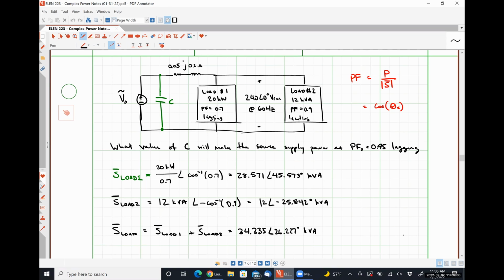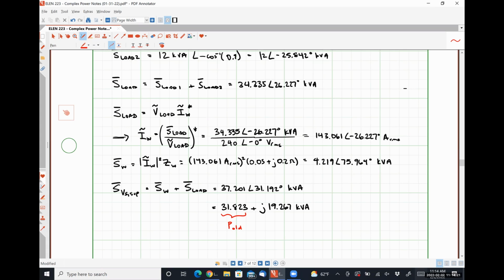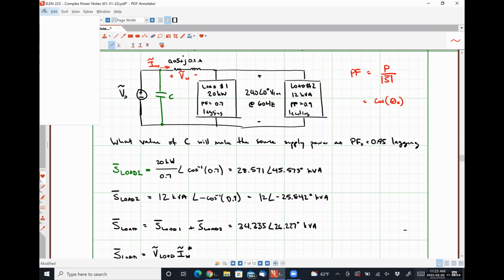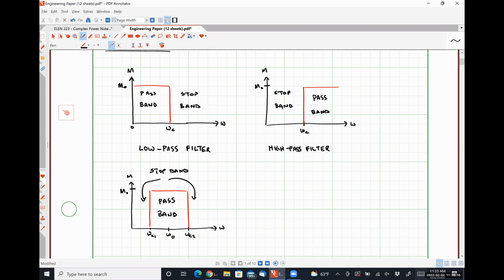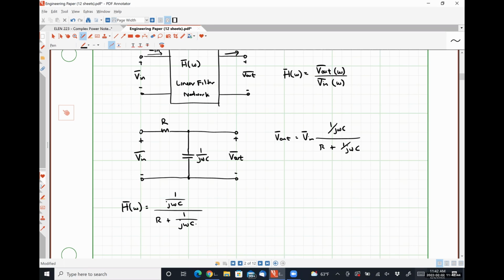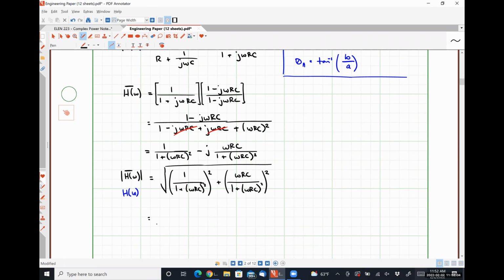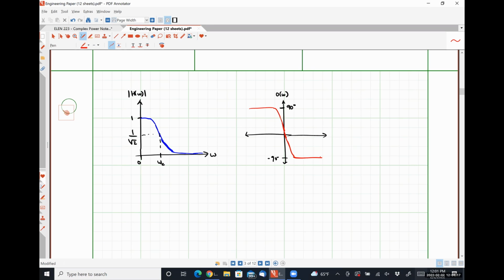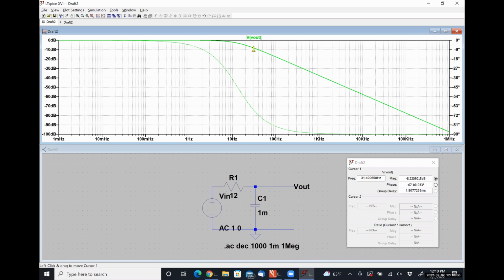ELEN 223 (Winter 2022) - Class Meeting #21 - 02/02/2022